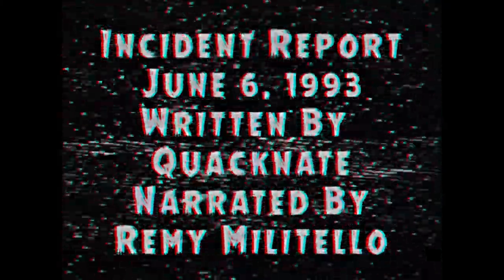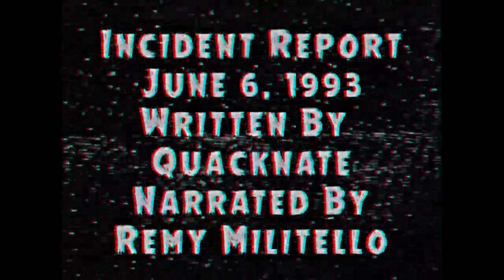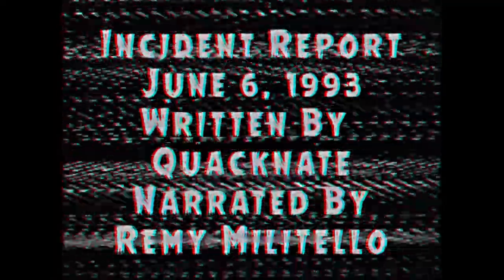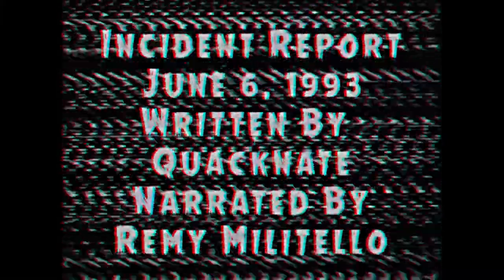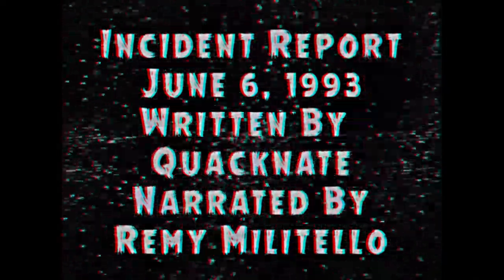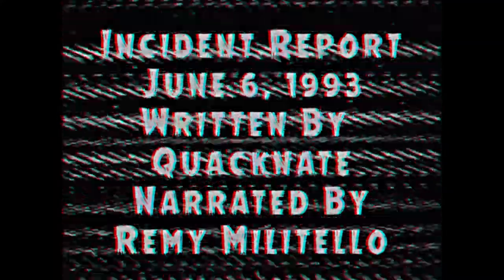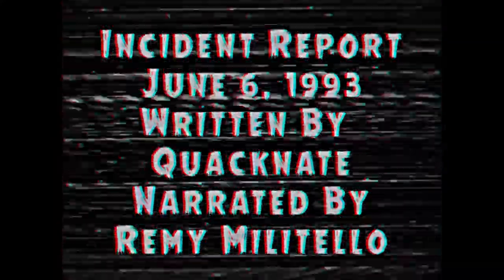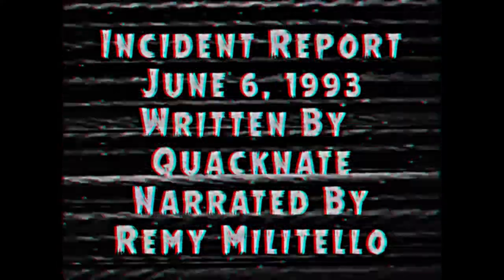Incident Report 6 25 1993 The Screwdriver (Creepypasta Horror Storytime Audiobook)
Hello Internet!

Please enjoy this awesome creepy story from the very talented and original author QuackNate.

Music Used in this Video:
Strange Stuff - Matt Harris
Board Games for One

Creepypasta, horror short stories, like a horror movie for your mind!